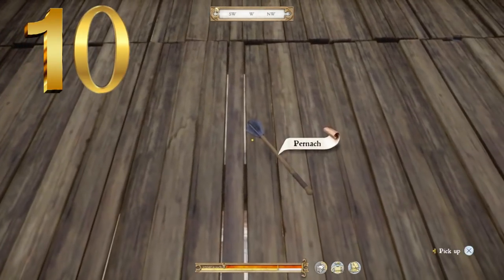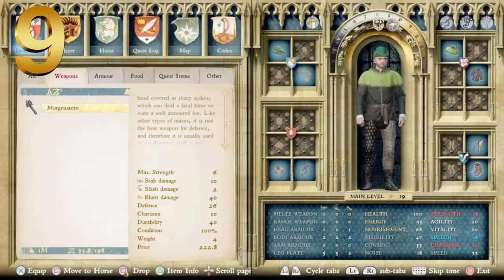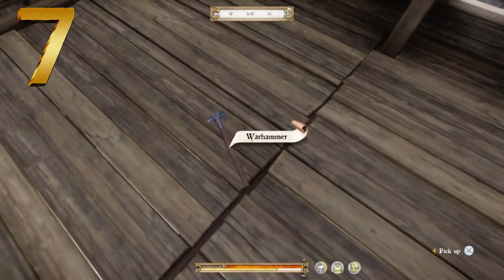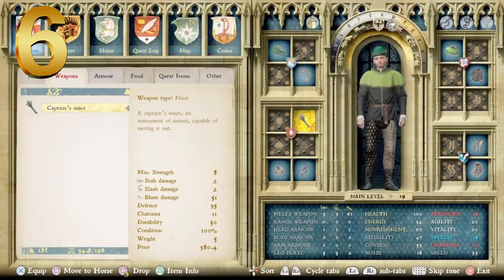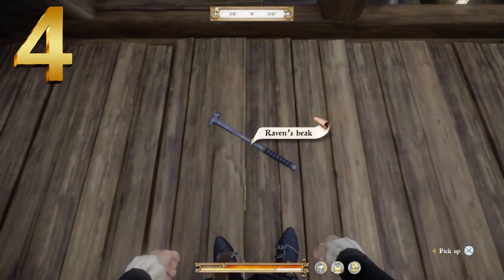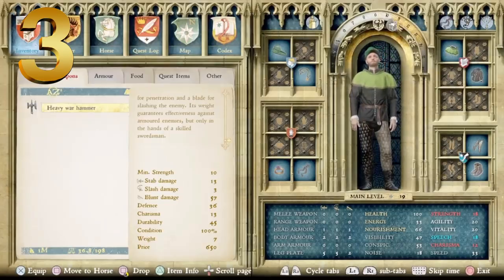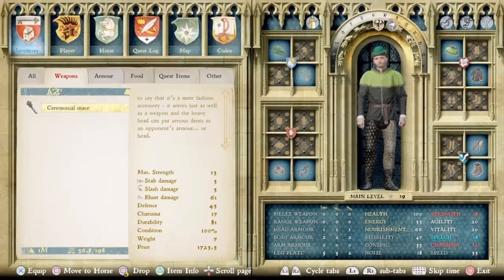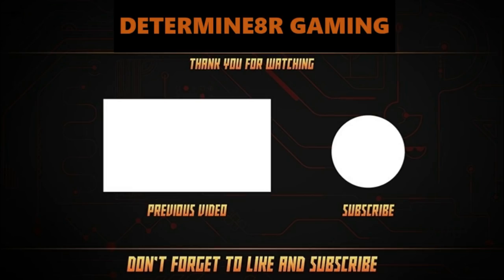Top 10 Best Bludgeons in Kingdom Come Deliverance | Most Powerful Maces/War Hammers KCD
This video is an updated list of the top ten most powerful/ best Maces/ War Hammers in KingdomComeDeliverance. This list is a followup to viewer suggestions and comments on my previous video. Due to that input, this list is based solely of each weapons max damage output, and the weapons are ranked accordingly without any other variables. I first show each weapon, and visually critique them, and then i go through the stats of each weapon.